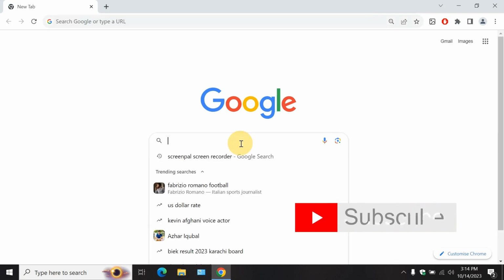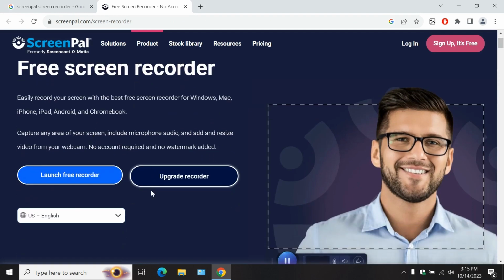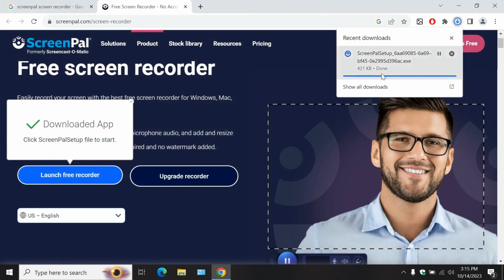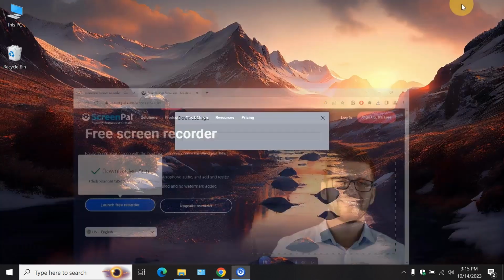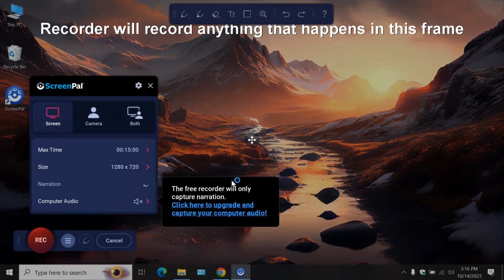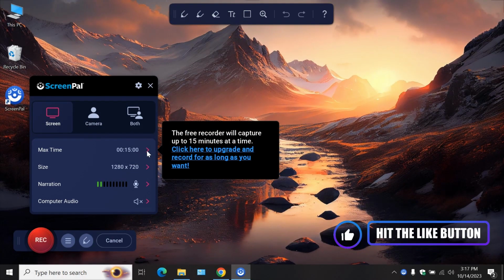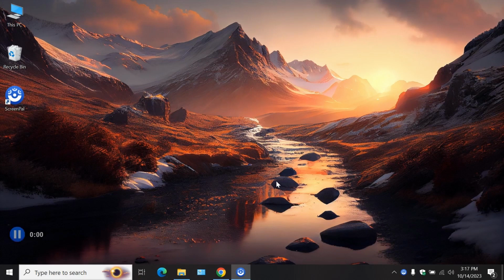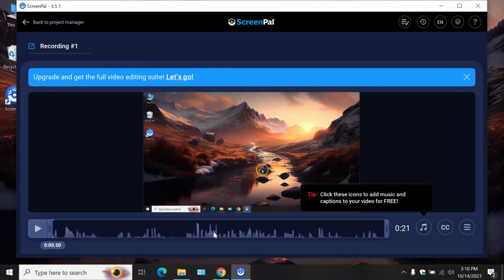How To Install And Download The Screenpal in Laptop in 2023 A screen Recording Software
How To Install And Download The Screenpal in laptop in 2023